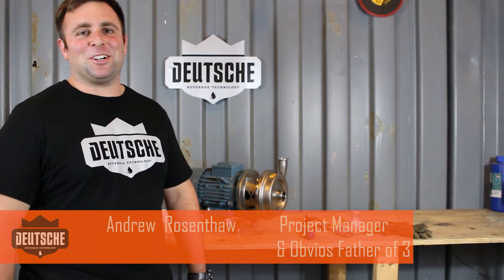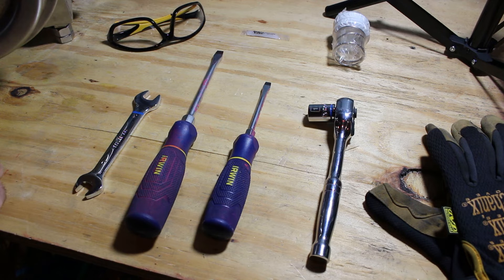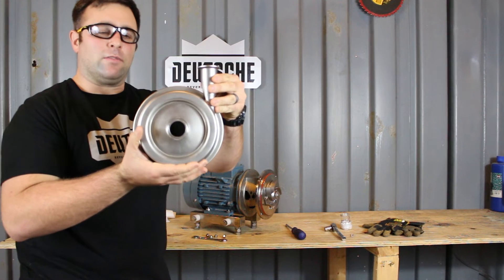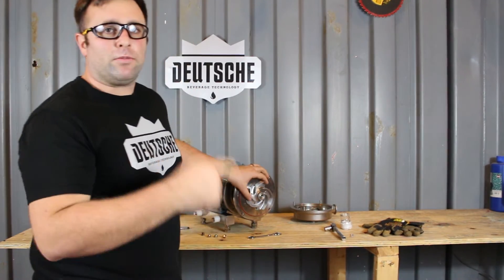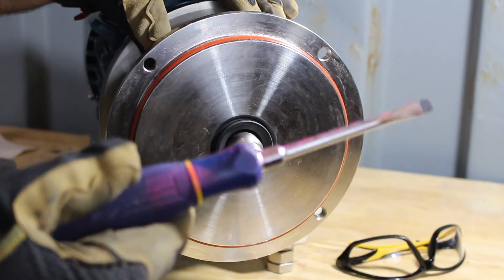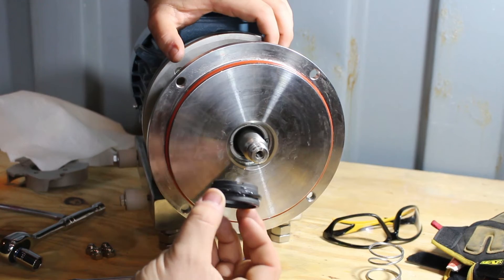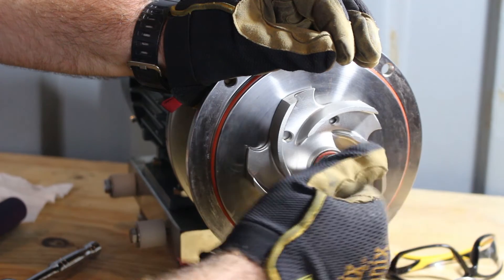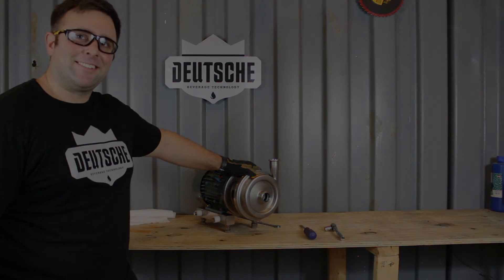How To: Pump seal replacement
Leaking Pump?  Performance Issues?  Your pump seal is probably to blame.  This video will show you how to safely and properly perform a seal replacement and seal installation.

Deutsche Beverage Technology is a custom-design brewery equipment manufacturer and supplier based in Charlotte, NC. We see every project as a unique opportunity to problem-solve and build long lasting relationships. Training, troubleshooting and follow-ups are just a part of the package. We want to be the ones you call in a bind—or to share a pint.

We combine state-of-the-art technology with detailed craftsmanship to provide the industry’s highest-quality brewing systems, as well as top notch customer service and planning support. Our expertise on a wide variety of beverage process equipment can save you time and money upgrading your brewing operation or starting up a new operation. Each piece of our equipment is constructed using the most technologically advanced processes the industry has to offer, and high quality materials to match (such as 304 stainless steel.)

Deutsche Beverage Systems has a wide variety of sizes, styles and designs for your brewhouse.  From brewing to kegging equipment, we offer high quality German designs for conventional equipment sizes, as well as the ability to engineer and custom fabricate almost anything to fit your facilities needs and goals. Our multiple patents on our products will ensure that you have the most technologically advanced equipment on the market that will hold up to the rigors of use for decades to come.